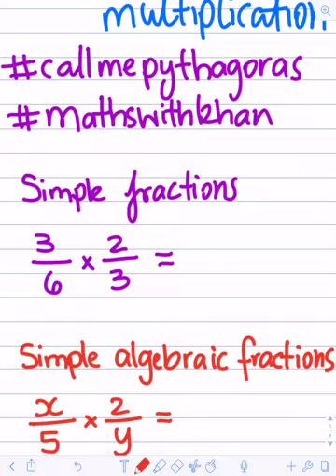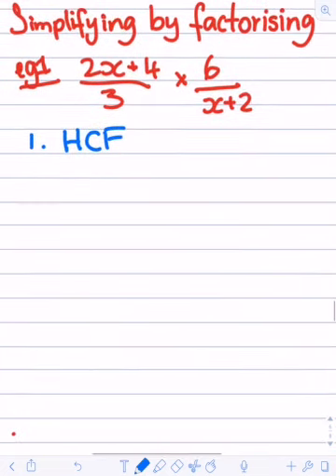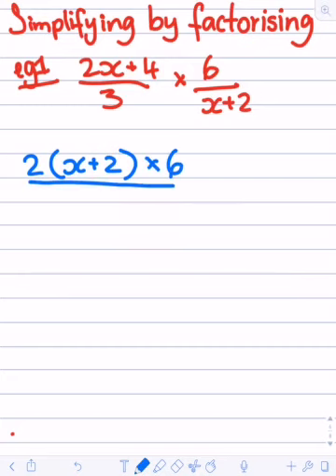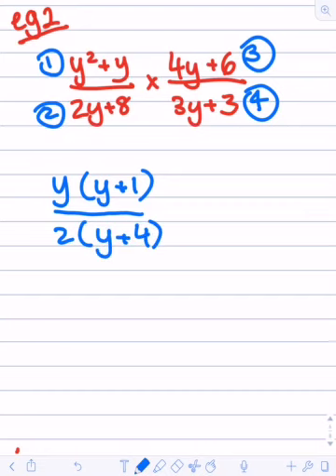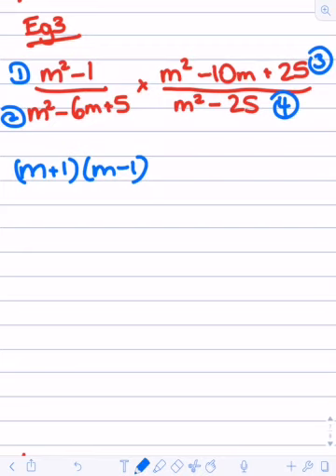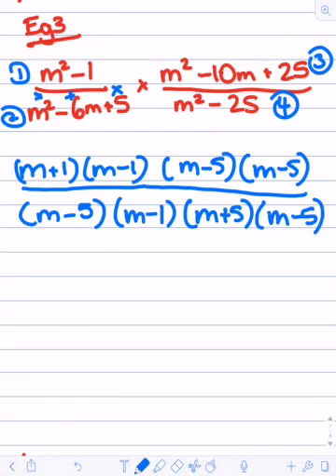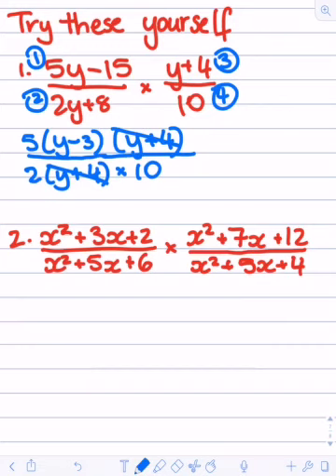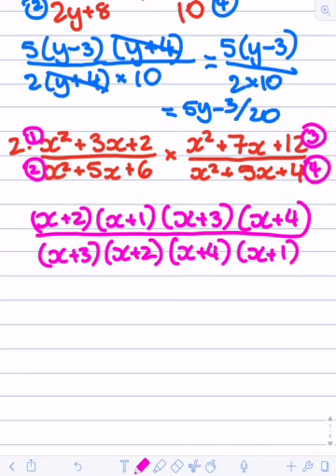Algebraic fractions involving multiplication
How to simplify algebraic fractions involving multiplication through the use of factorisation